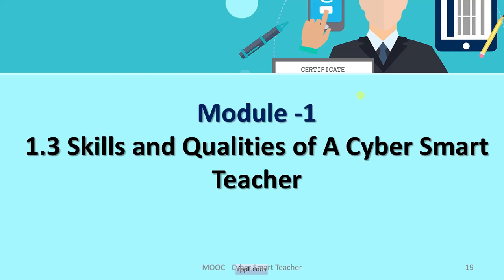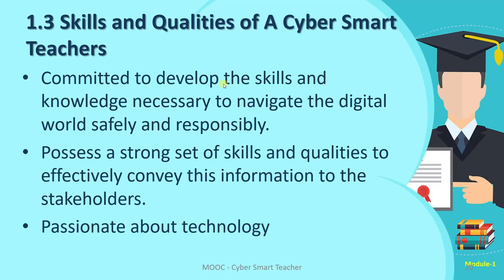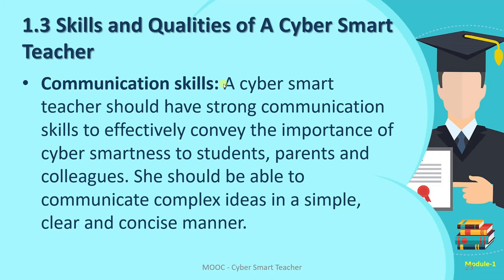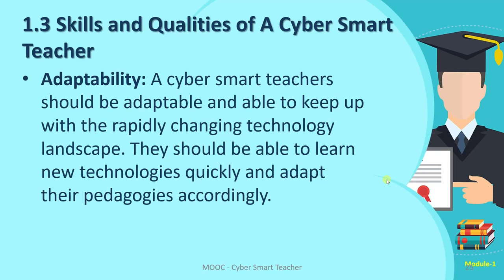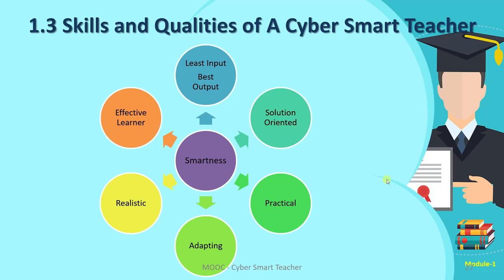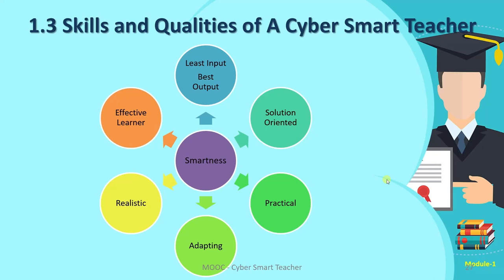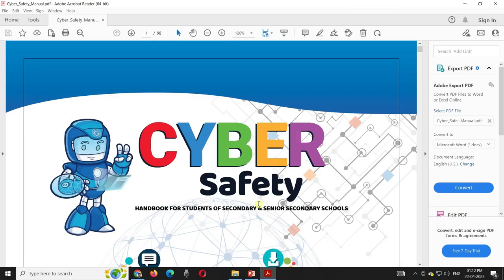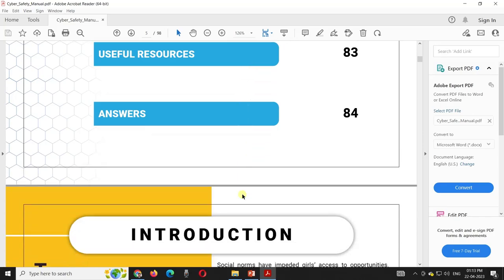CST-Module1.3 Skills and Qualities of a Cyber Smart Teacher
The video is a part of  MOOC course - Cyber Smart Teacher at canvas.intructure.com